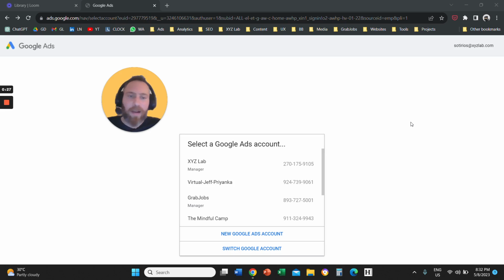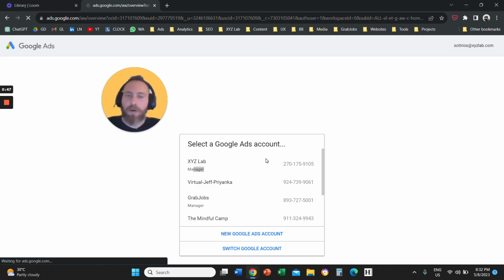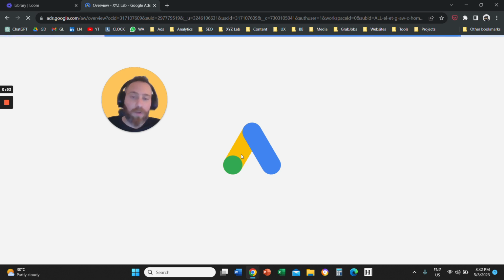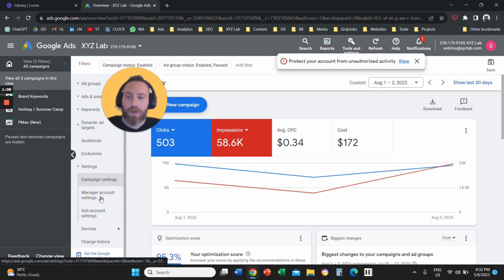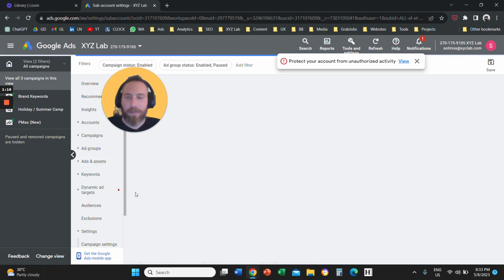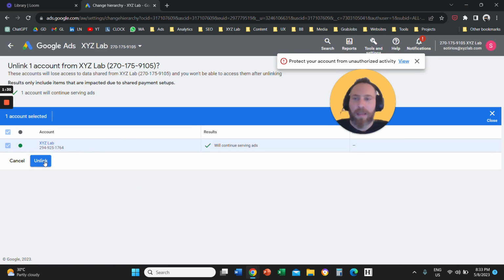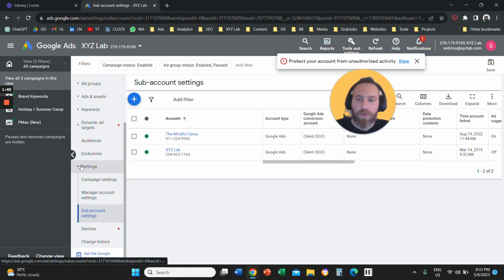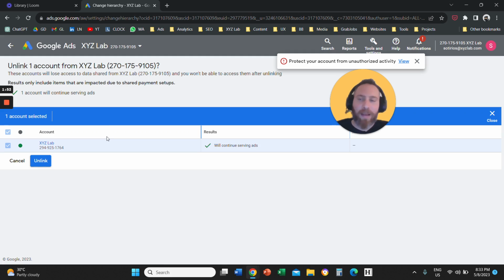How to Unlink a Google Ads Account from Google Ads Manager Account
How to Unlink a Google Ads Account from a Google Ads Manager Account

1. Login to your Google Ads Manager account
2. Navigate to Settings
3. Navigate to Sub-Account Settings
4. Select the Account
5. Click on Edit and then click Unlink

That's it!